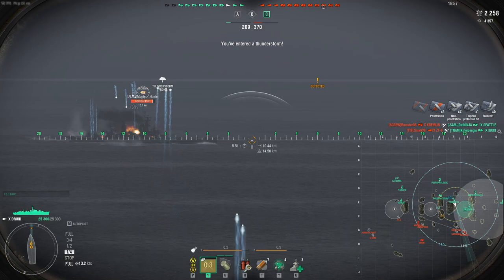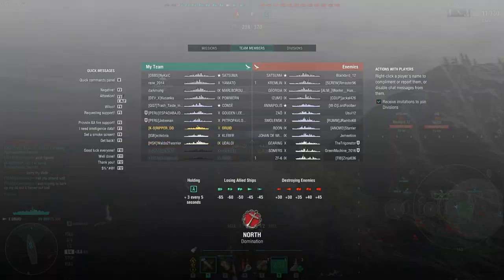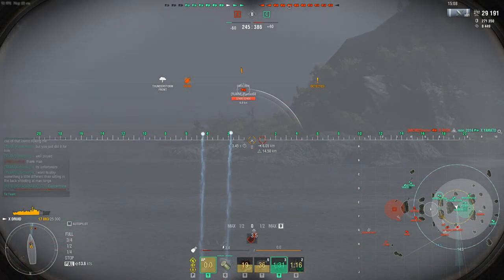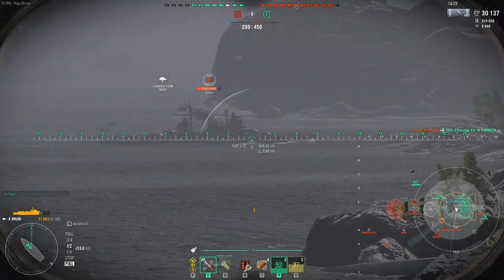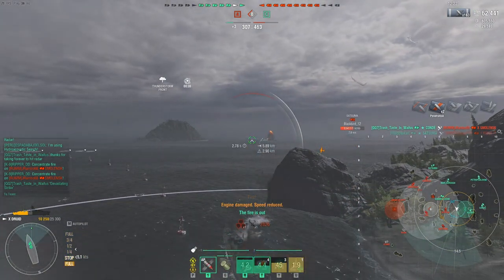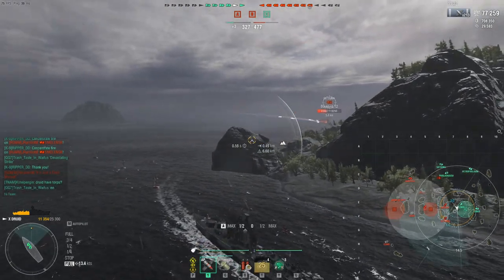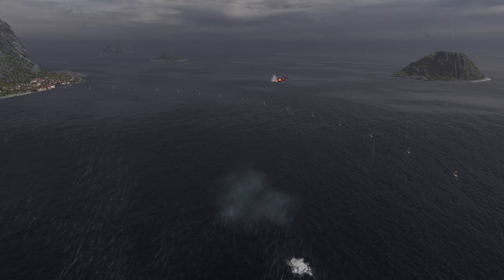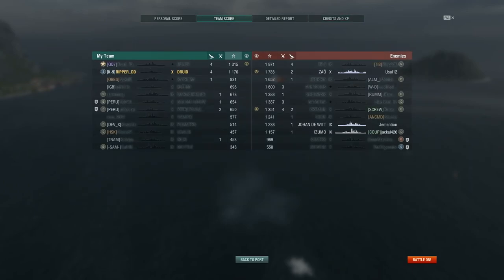Druid | How to Play? Meta of WoWs | World of Warships